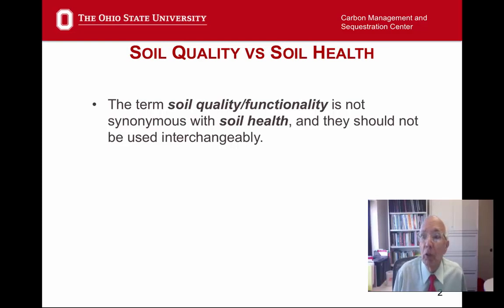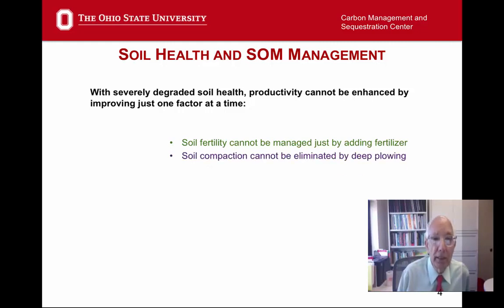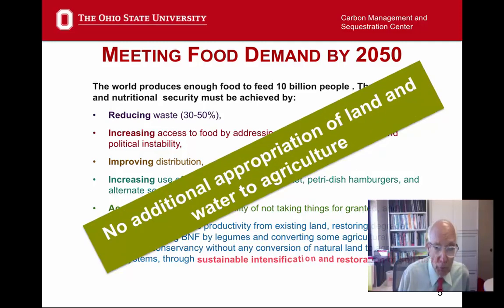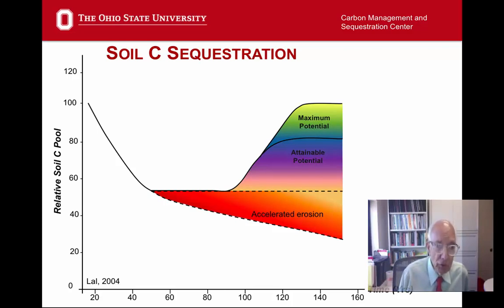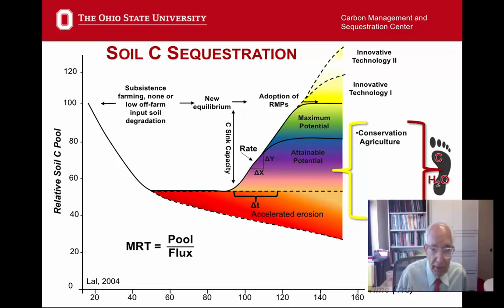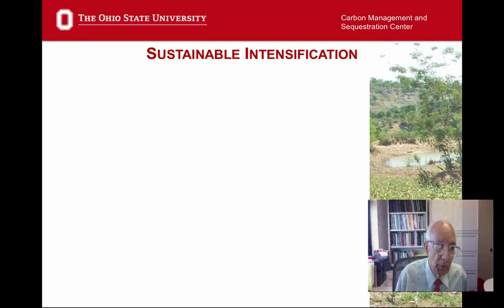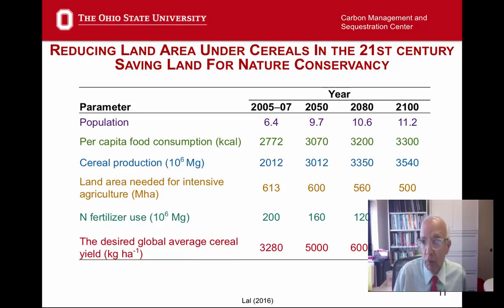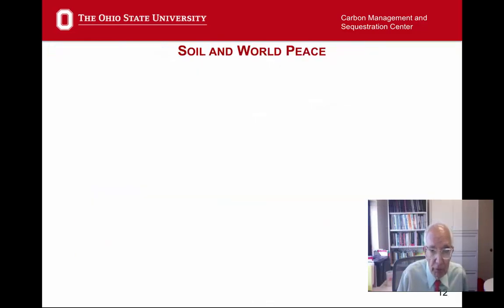11 RATTAN LAL France recording Lal 06042018 20180604 135523 42